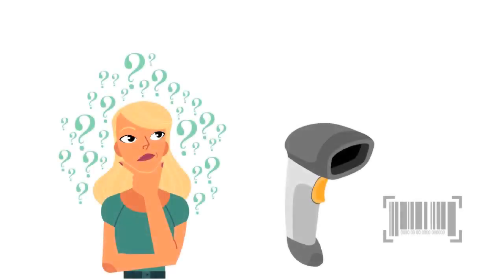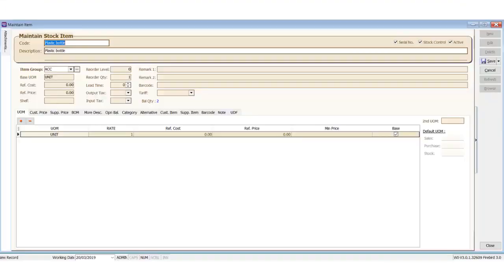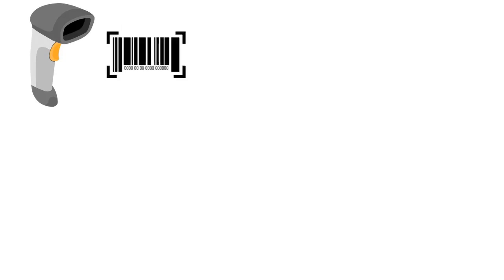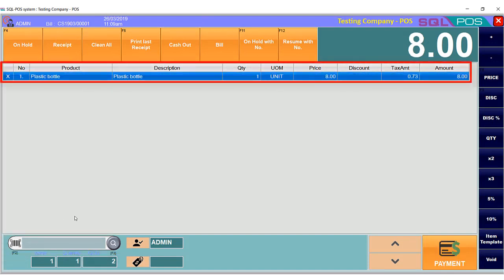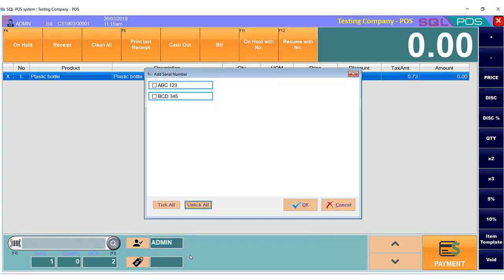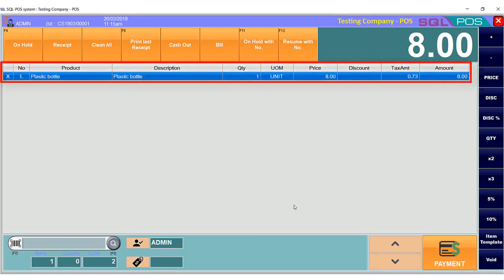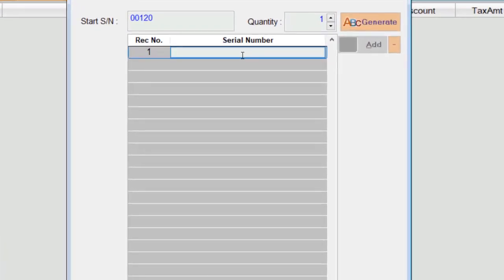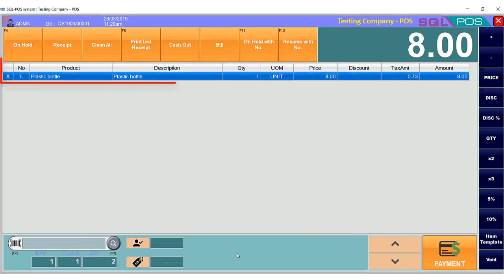SQL POS Serial Number | POS System | SQL Accounting | SQL Account